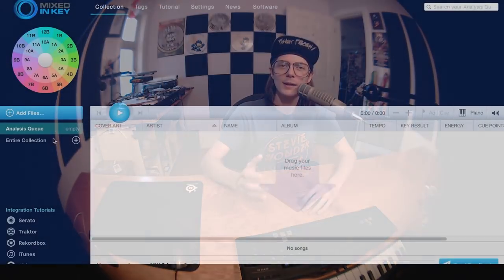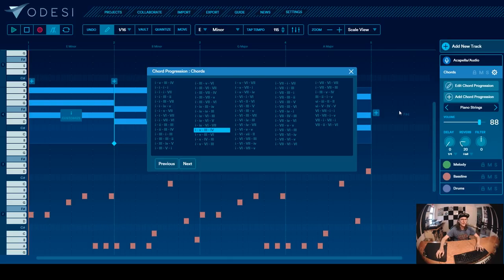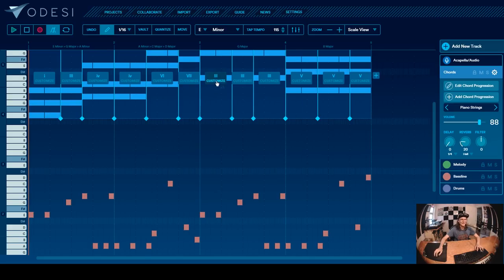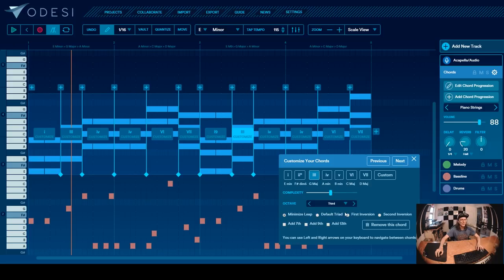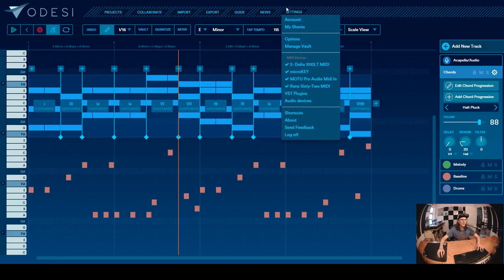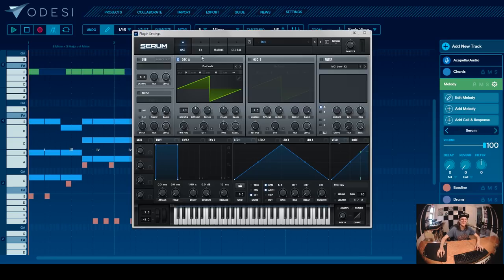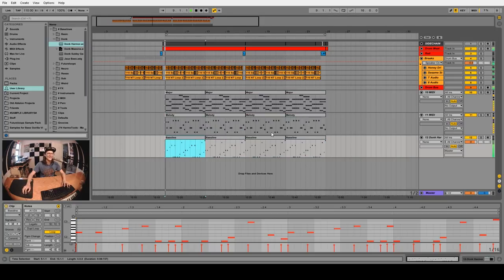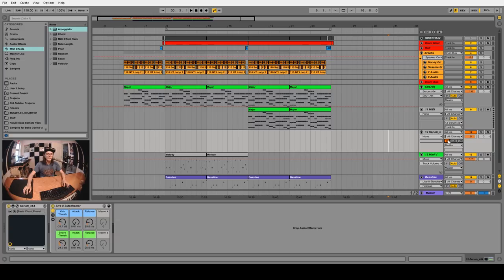Odesi/Ableton Tutorial: How To Automatically Generate Great Chord Progressions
In this video we explore the automatic chord generation capabilities of a newish software called Odesi (created by the same people who created Mixed In Key). I struggle with writing chord progressions for my songs and I think this is a really handy tool to help get you started writing a new song. At the end of the video I export the MIDI information from Odesi and import it into Ableton to show you how this software can be used to it's full potential.

★ SLYNK ★